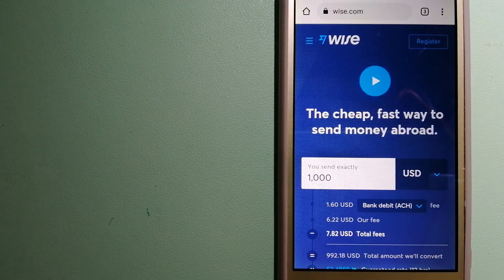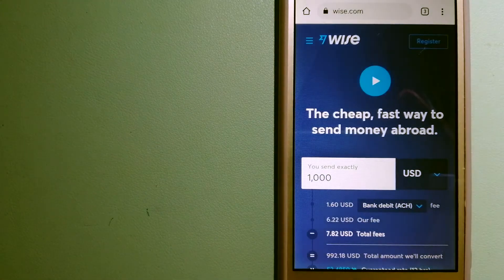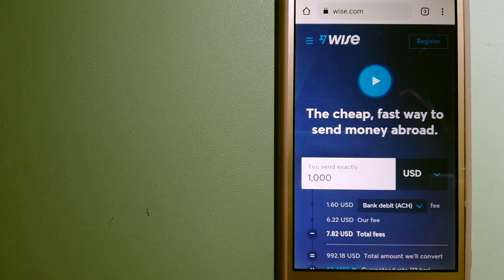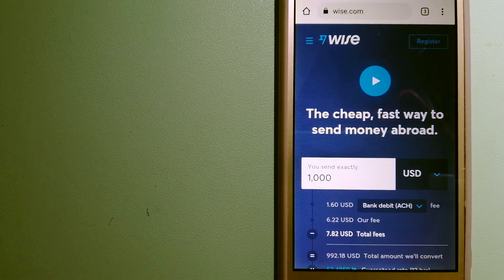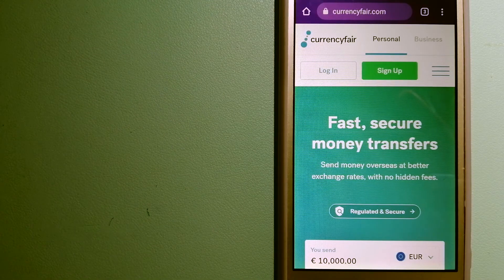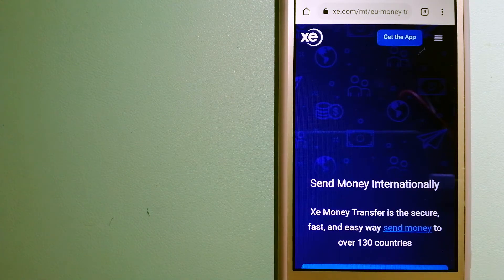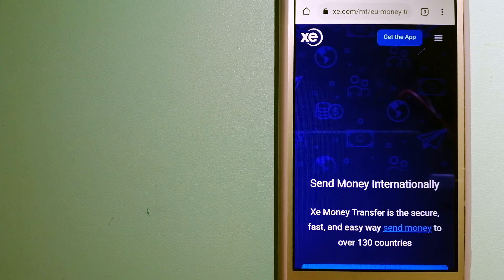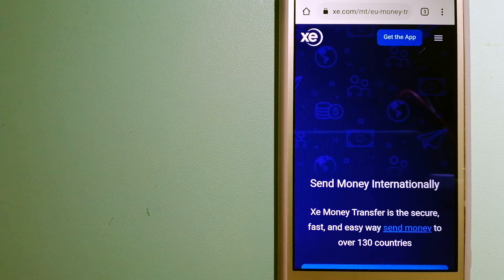🔴 How To Transfer Money Overseas From Peru to Paraguay🔴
Paraguay (/ˈpærəɡwaɪ/; Spanish pronunciation: [paɾaˈɣwaj] (listen)), officially the Republic of Paraguay (Spanish: República del Paraguay; Guarani: Tetã Paraguái), is a country in South America. It is bordered by Argentina to the south and southwest, Brazil to the east and northeast, and Bolivia to the northwest. It has a population of 7 million, nearly 3 million of whom live in the capital and largest city of Asunción, and its surrounding metro. Although one of only two landlocked countries in South America (Bolivia is the other), Paraguay has ports on the Paraguay and Paraná rivers that give exit to the Atlantic Ocean, through the Paraná-Paraguay Waterway.[8]